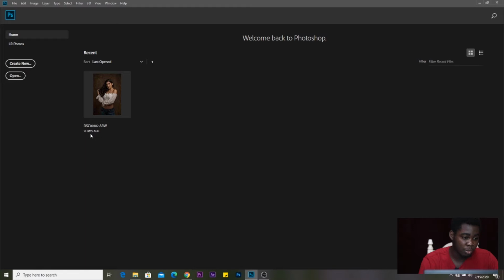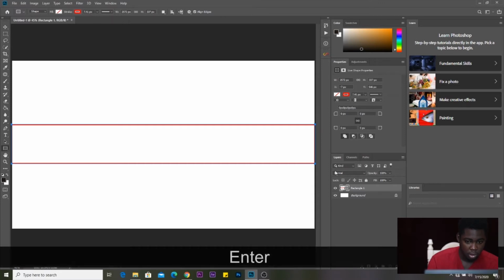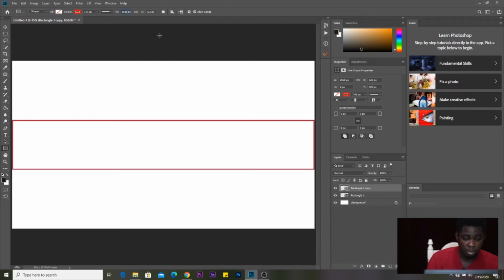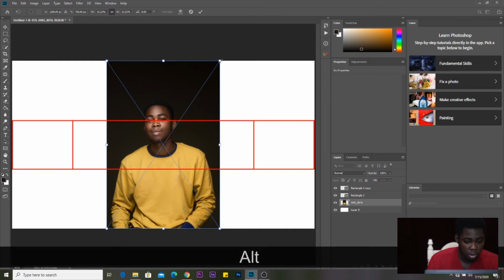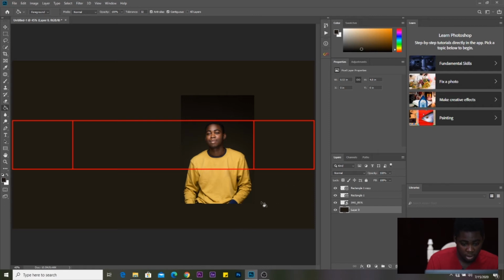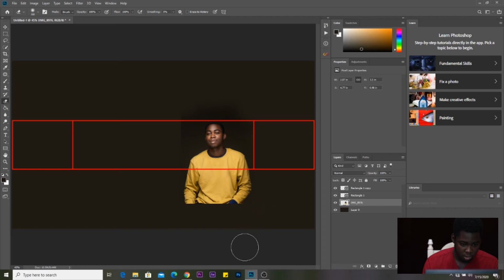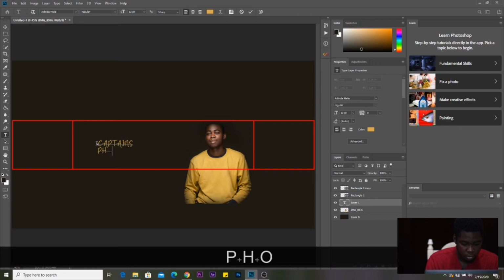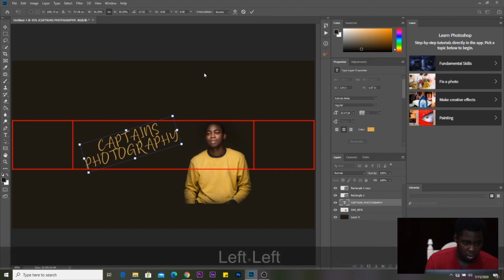How to Make a Simple YouTube Cover Art Using Photoshop Tutorial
In this video, I show you how to create your own simple custom channel cover/artwork/banner for your YouTube channel using Photoshop.

how to make a youtube cover art
how to make a youtube banner
how to make youtube channel artwork
how to design a youtube banner
how to customize your youtube channel
youtube banner tutorial
youtube channel artwork tutorial